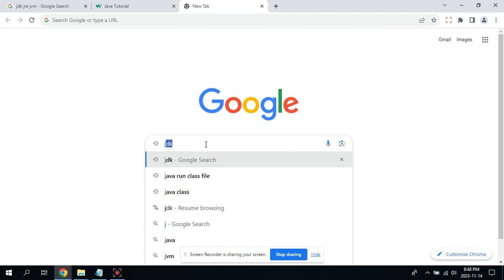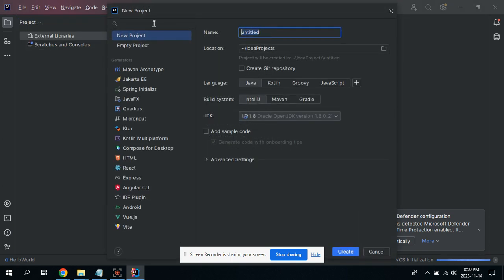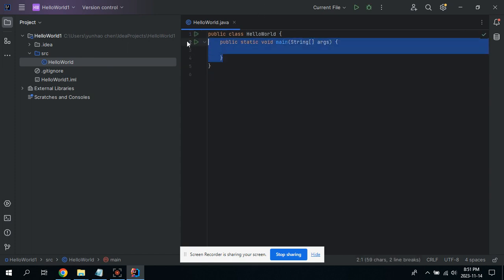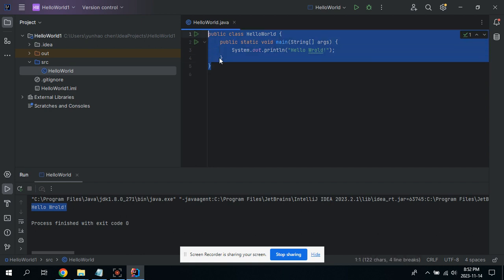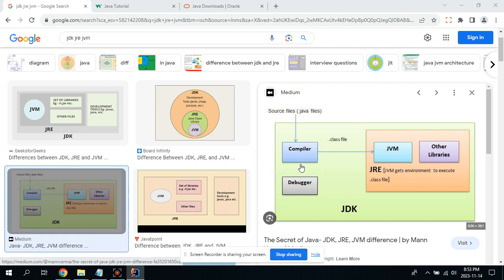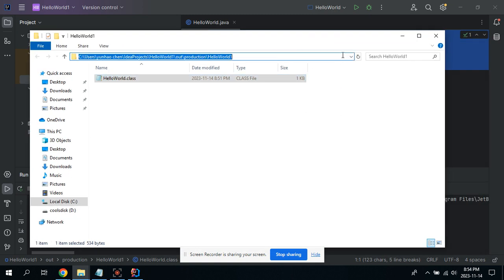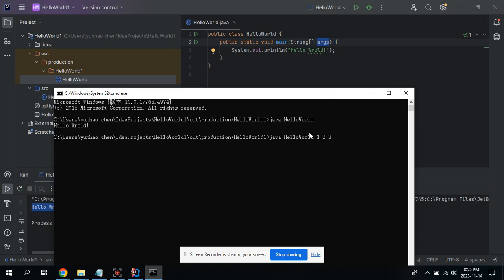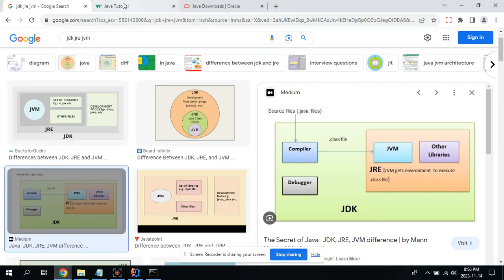Learn JAVA from zero 1(introduction, hello world)